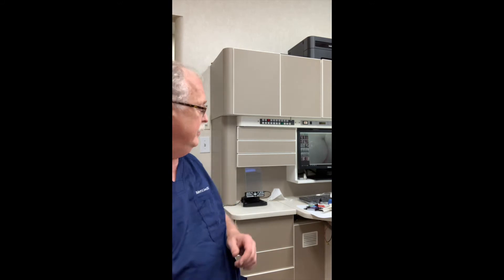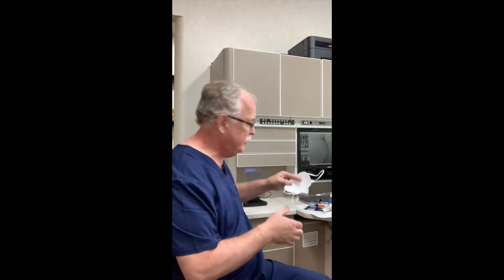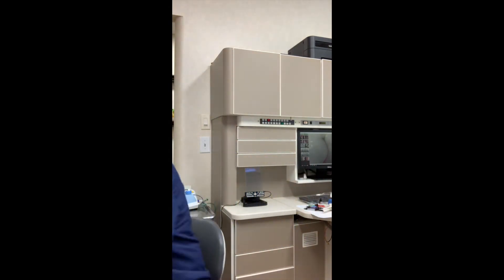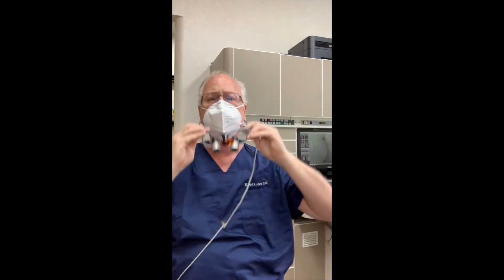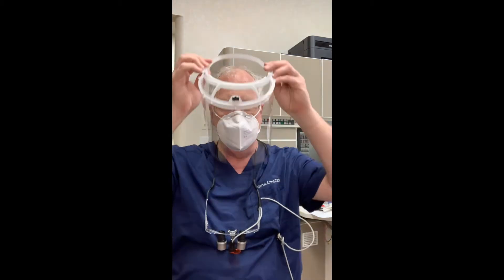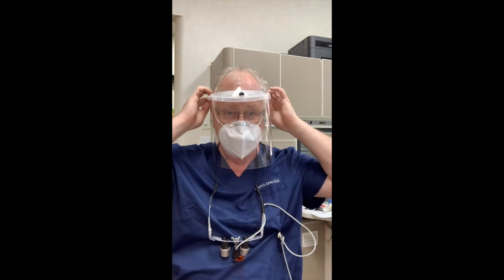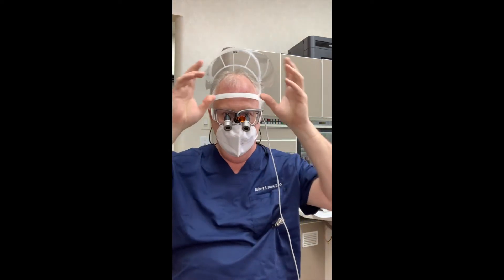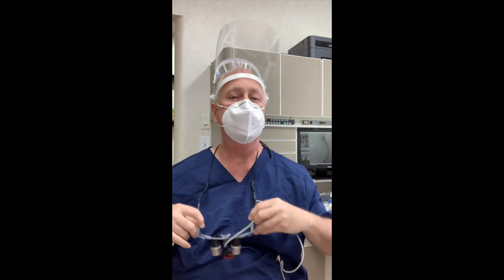Safety First: Protecting Clinicians & Patients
Dr. Robert Lowe dons his PPE and shares how his practice is protecting staff and patients from infection.